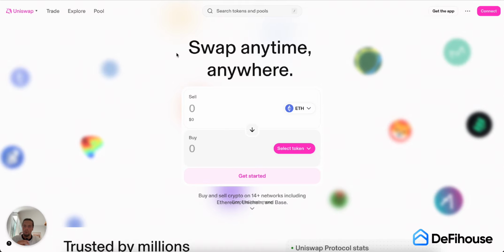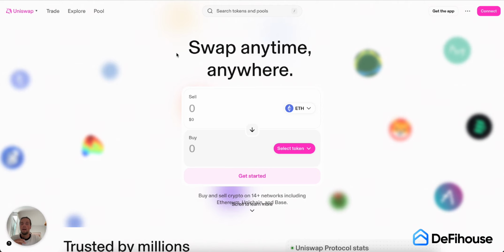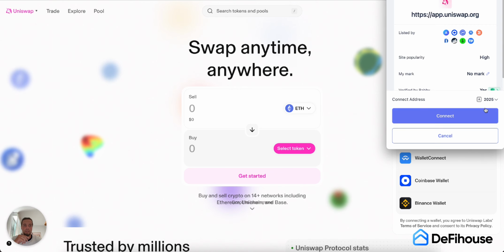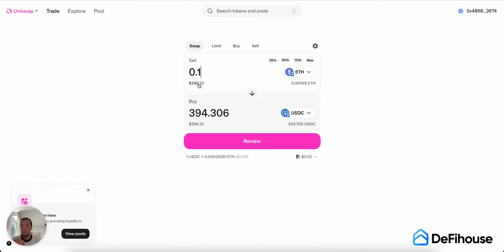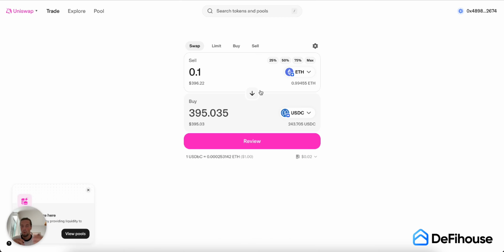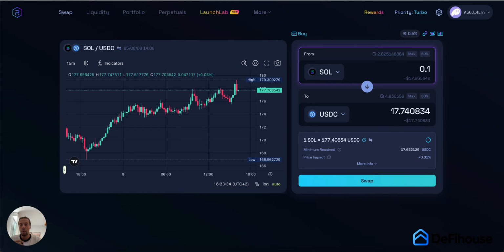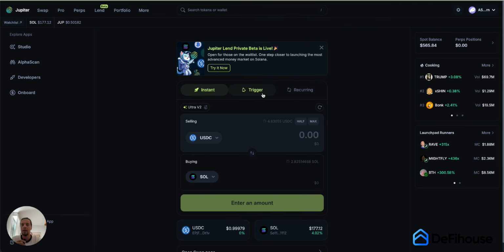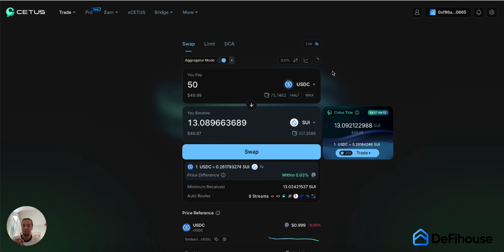BEGINNER GUIDE ON HOW TO NAVIGATE AND USE DECENTRALIZED EXCHANGES (DEX) ACROSS MULTIPLE BLOCKCHAINS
At DeFi House, we believe financial freedom starts with knowledge. That’s why we share free, beginner-friendly DeFi education to help you learn how to put your crypto to work instead of letting it sit idle.